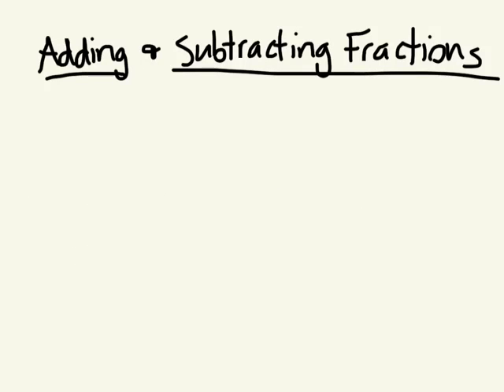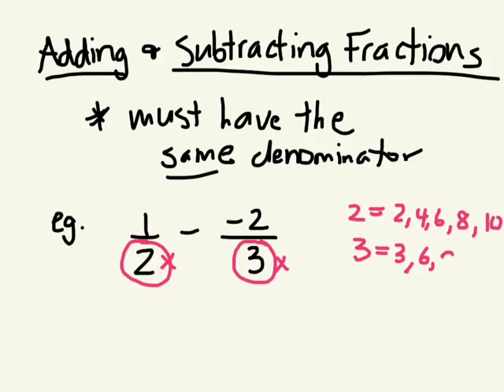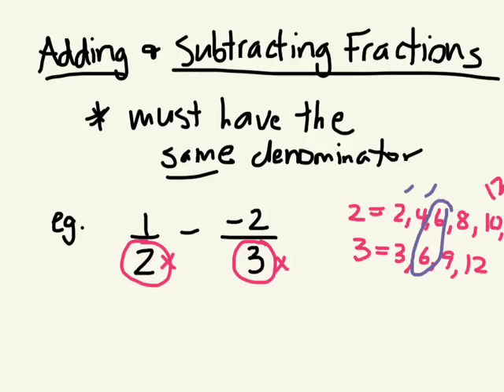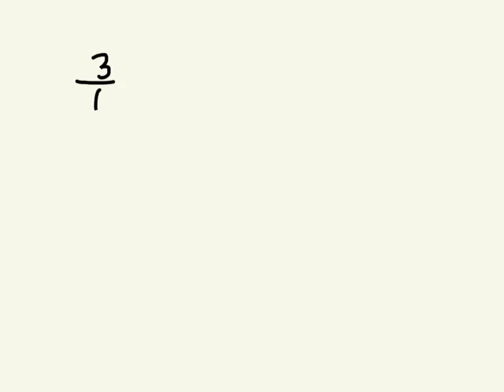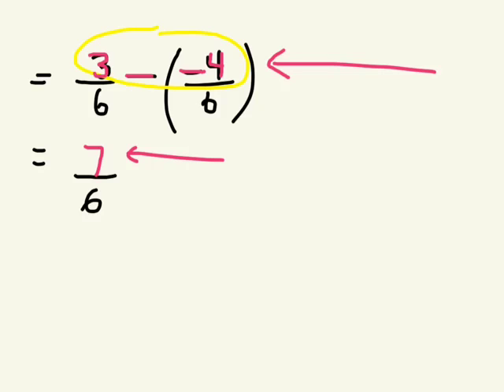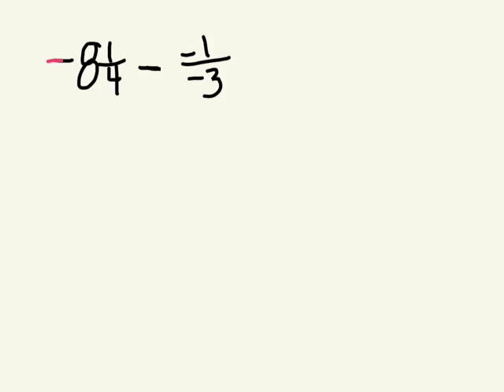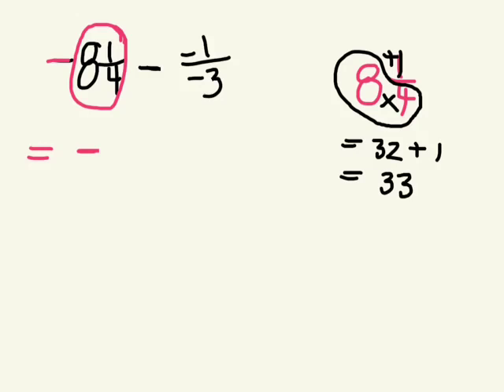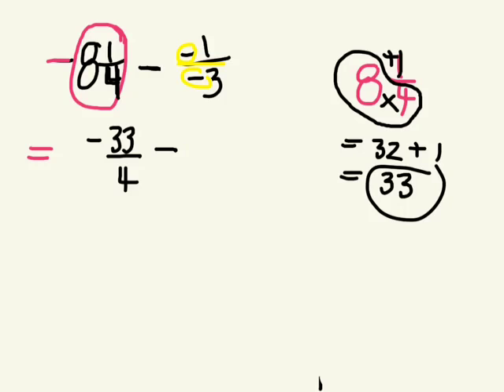Adding & Subtracting Fractions Review Gr 11 Mixed Prerequisite Skills 02 17 14